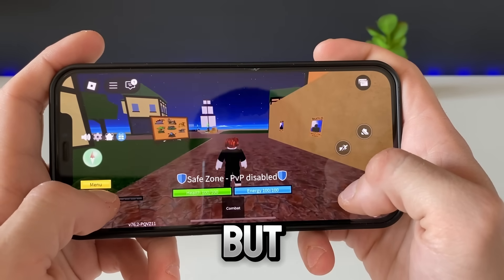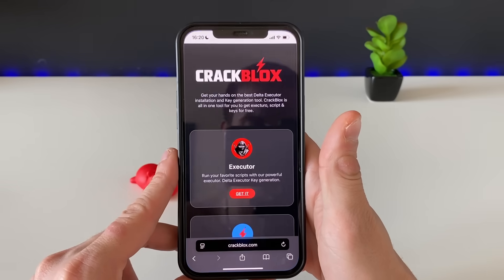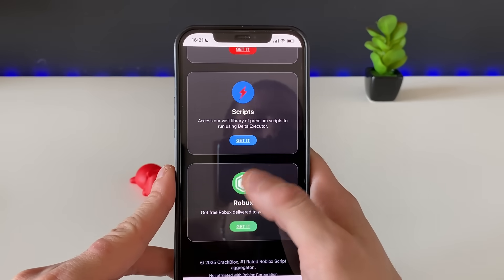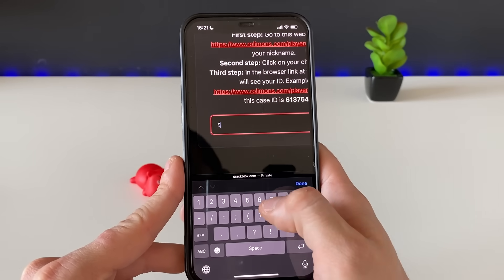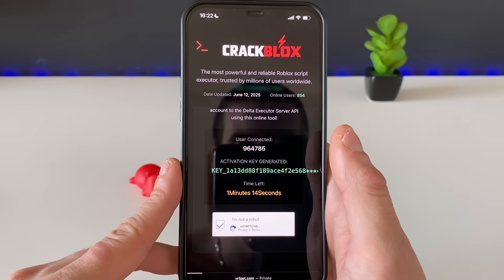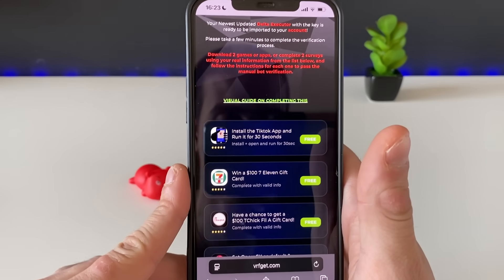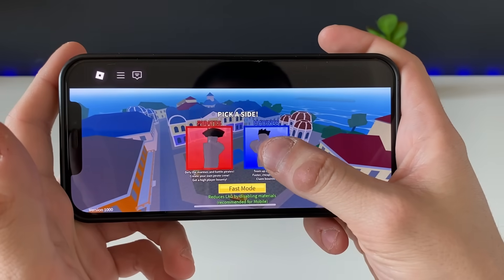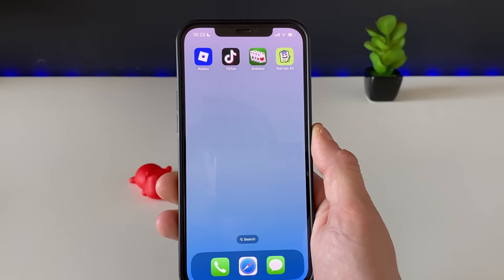Delta Executor Mobile NEW UPDATE - Delta Executor Mobile Download (Delta Executor TUTORIAL)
delta executor mobile new update, delta executor mobile download, delta executor download, delta executor download android, delta executor download ios, how to download delta executor, how to download delta executor mobile, delta executor no key, these are the topics and questions I’ll be covering today — so you don’t have to do the digging yourself. Stay with me to find out how it works and whether it really does what it promises, or if it’s just another myth!

Ready to unlock the full power of delta? In this tutorial, I’ll show you everything you need to know about the brand new Delta Executor Mobile update! 🚀✨